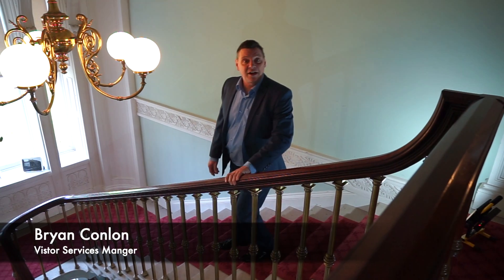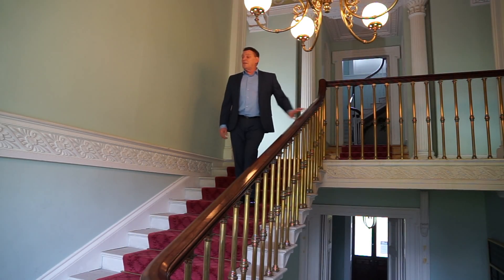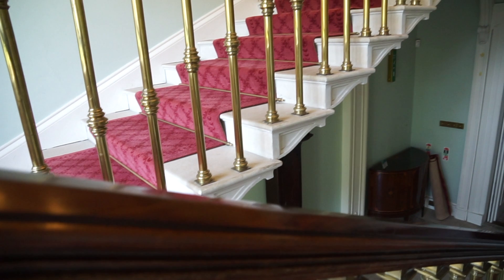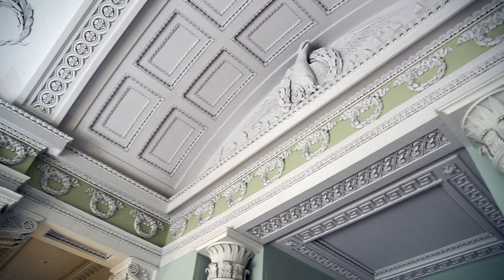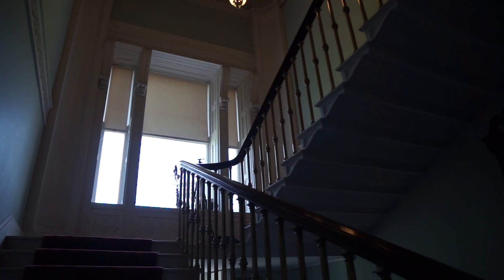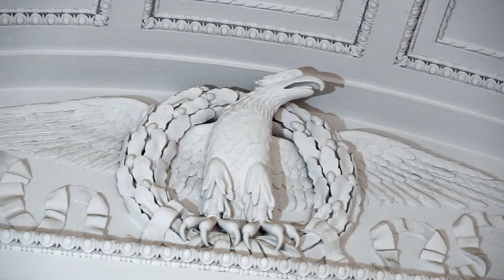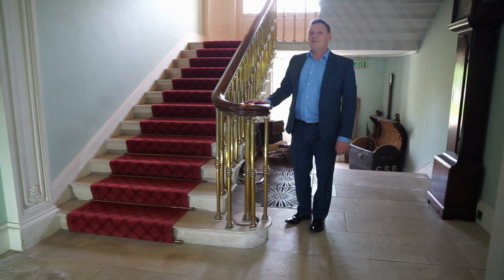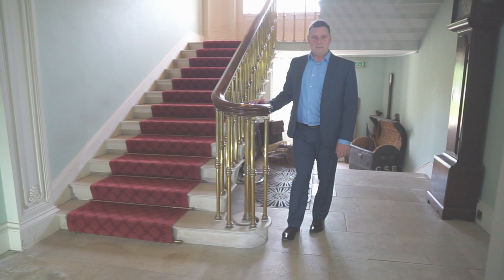Fota House - Grand Staircase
Discover more about various rooms in the historic Fota House. With this series members of staff and volunteers from Fota House will guide you through the different rooms within the household while pointing out some of the hidden features that are missed by the general public.

This episode focuses on the Grand staircase which was used by Smith-Barry family and their many wealthy guests.

Filmed, Directed and Edited by Seán Stanton